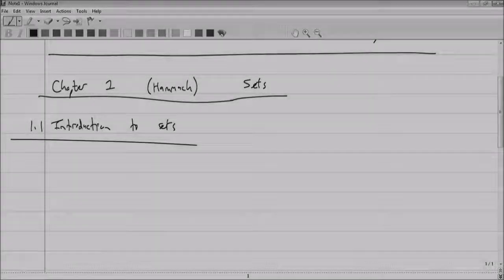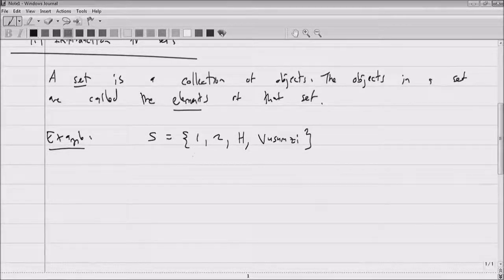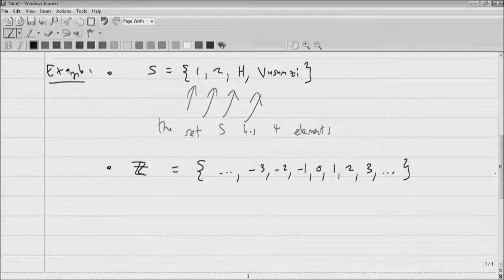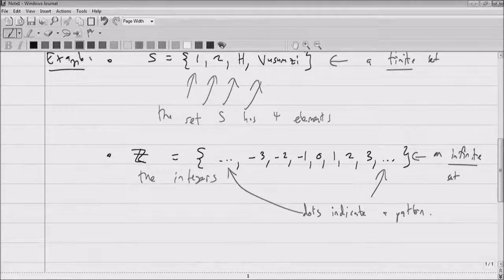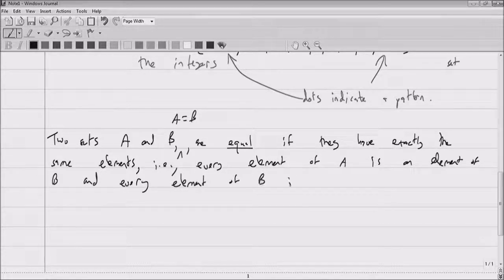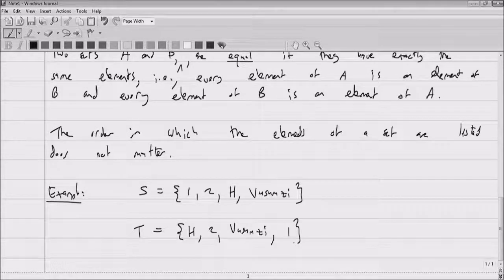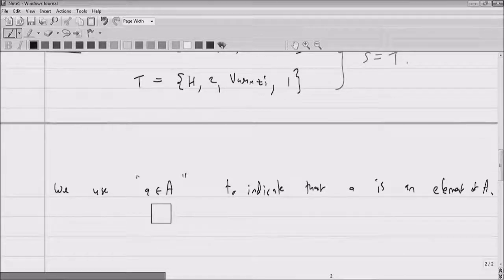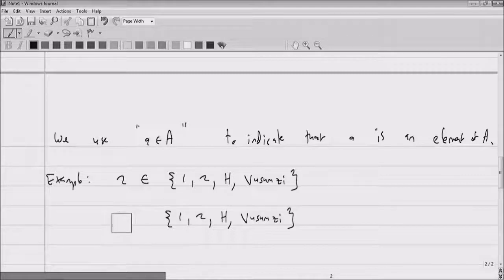What is a Set ? | FUN MATHS - Set Theory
Definition of a set, Examples of sets, Finite sets vs Infinite sets.